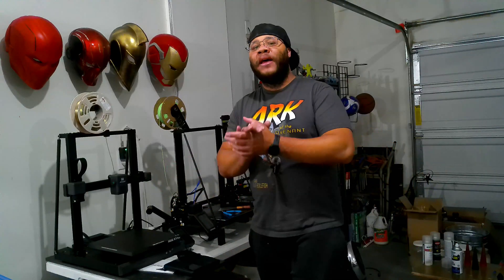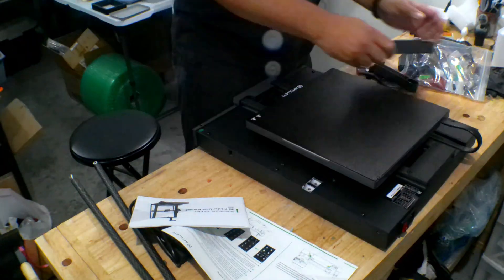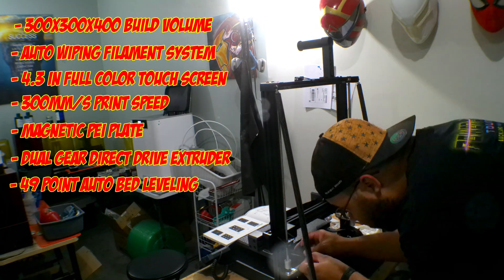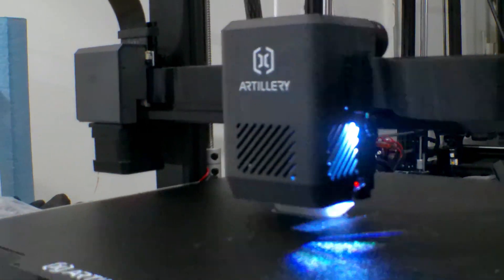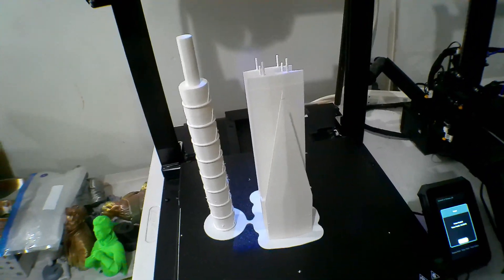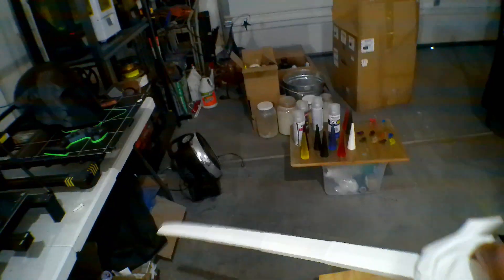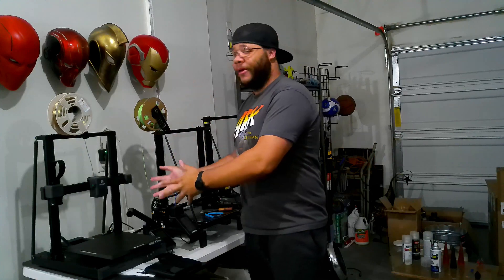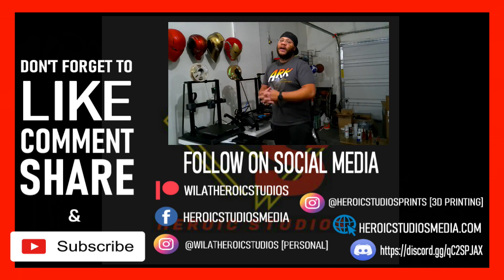The Artillery X3 Plus Unboxing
For Individuals STLs designed by me visit my etsy shop